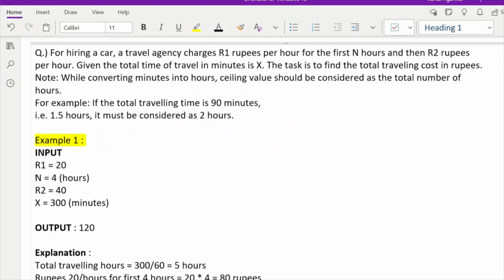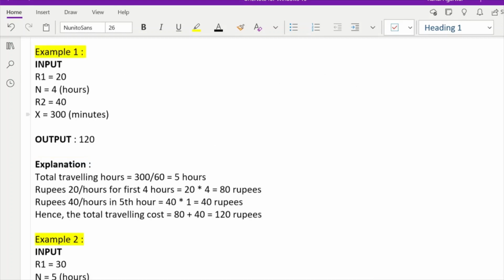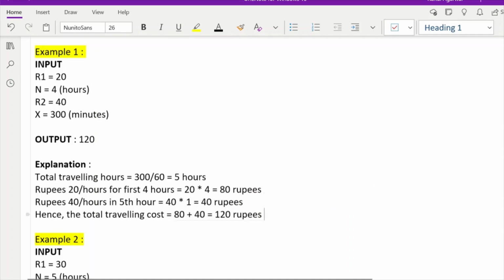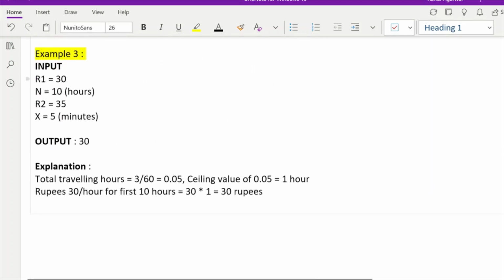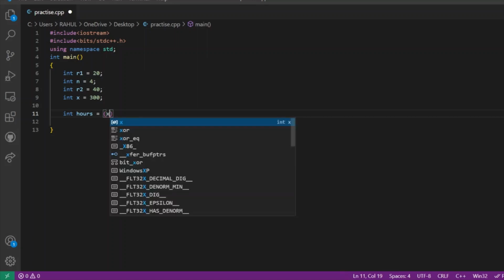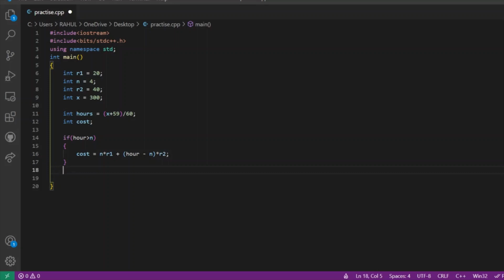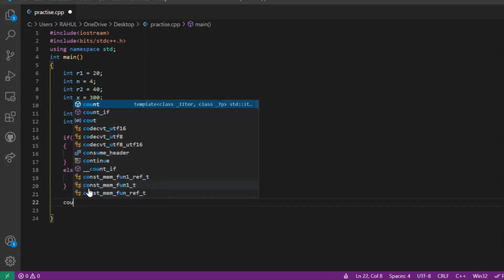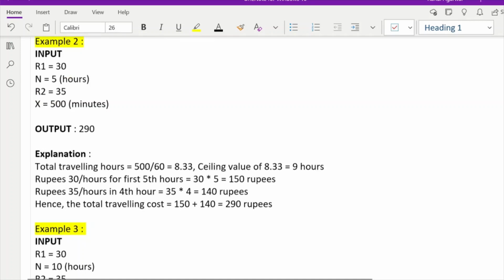TCS DCA Coding Question 11 | Travel Agency Problem